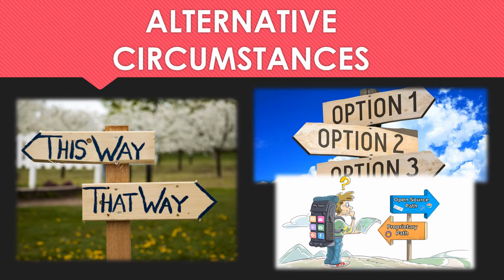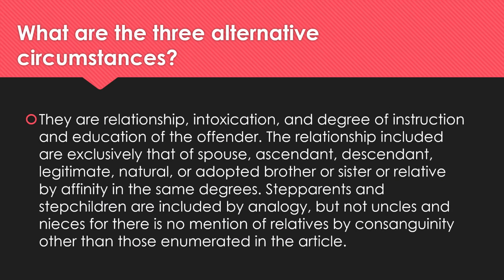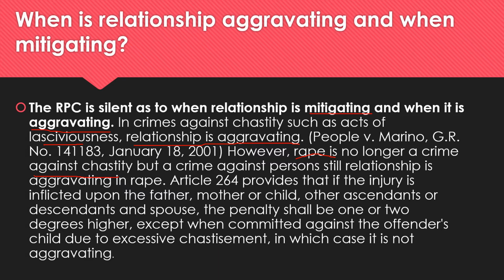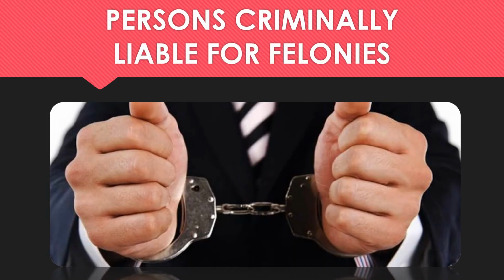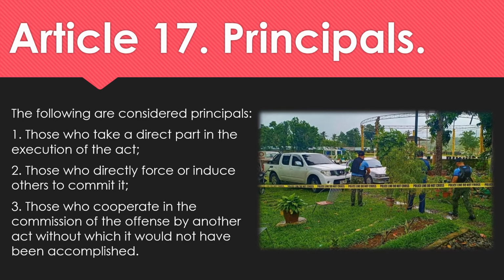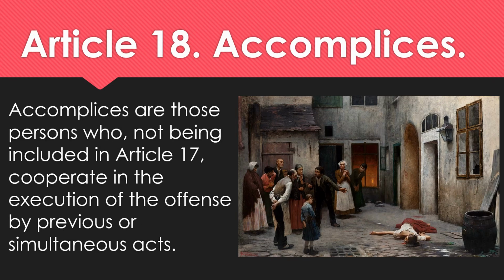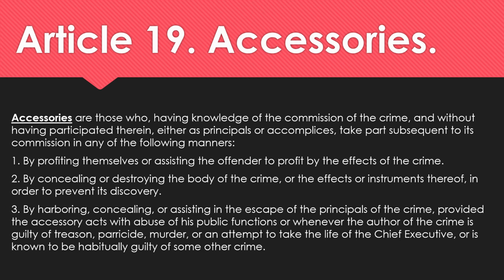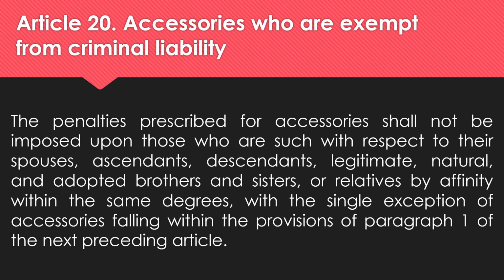Criminal Law 1 Articles 15-20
This video is intended for my Criminology Class